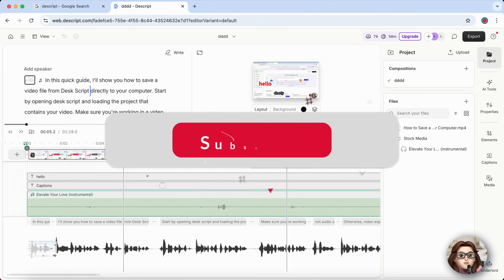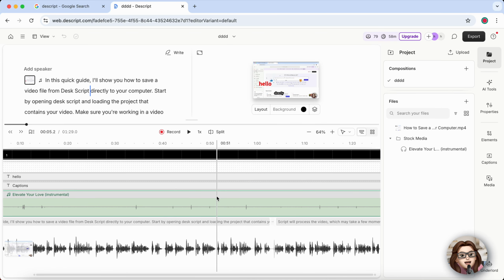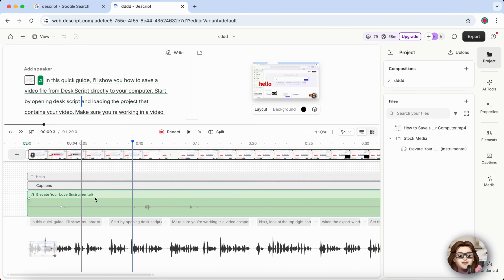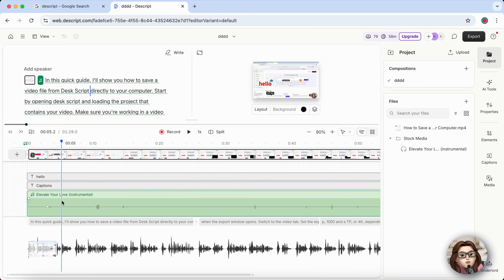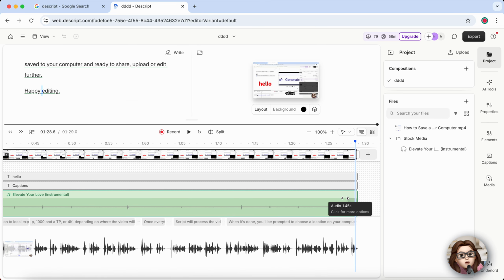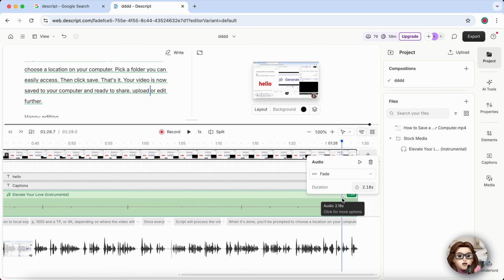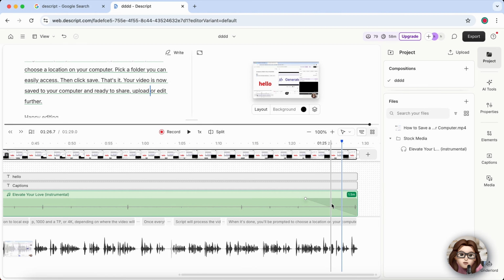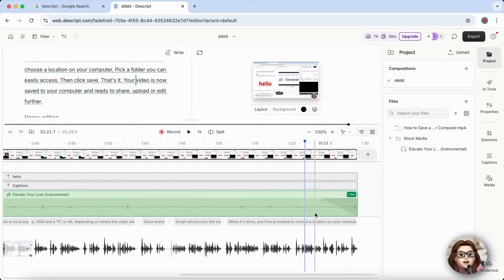How to Fade Out Audio in Descript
In this video, you’ll learn how to fade out audio in Descript to create smooth, professional endings for your videos, podcasts, and voiceovers. Audio fade-outs are essential for avoiding abrupt cutoffs and giving your content a polished, intentional finish.

We’ll walk through the step-by-step process using Descript, showing you exactly how to apply fade-out effects to voice recordings, background music, and other audio clips. This tutorial is perfect for beginners who want clean audio without using advanced or complicated editing software.

You’ll learn how to fade out background music under a voiceover, apply fades to individual clips, and control the timing so the fade feels natural and balanced. We’ll also explain how Descript handles audio transitions and what to do if your audio cuts off too suddenly.

This guide is ideal for YouTubers, podcasters, educators, course creators, and content creators who want better-sounding videos and audio projects. Whether you’re ending a podcast episode, closing a tutorial, or finishing a short-form video, a proper fade-out improves listener experience and overall production quality.

By the end of this video, you’ll know how to preview your fade-out, adjust volume levels for smooth transitions, and avoid common mistakes like fading too quickly or lowering audio too much. We’ll also share best practices for combining fade-outs with background music and spoken audio.

If you want your Descript projects to sound clean, professional, and well-edited, this tutorial will show you exactly how to fade out audio the right way.

This video shows you How to Fade Out Audio in Descript Easily! Watch this Video till the end to learn How to Fade Out Audio in Descript.

Were you able to figure out How to Fade Out Audio in Descript? Share this with your friends who want How to Fade Out Audio in Descript.

Problem Solved in this Video-:

What Do you Think of How to Fade Out Audio in Descript?